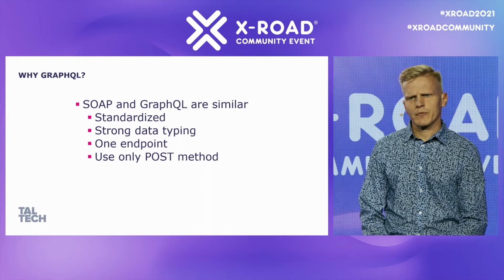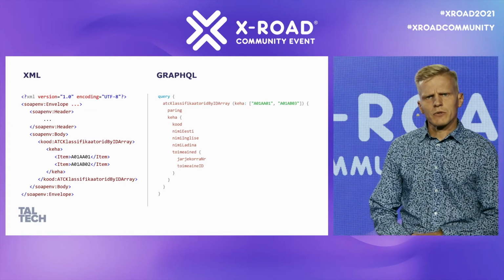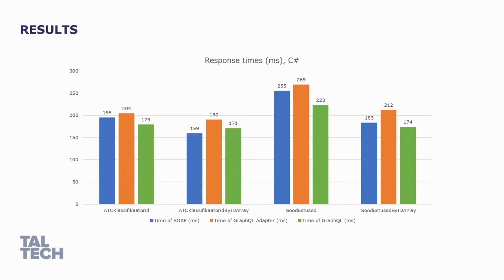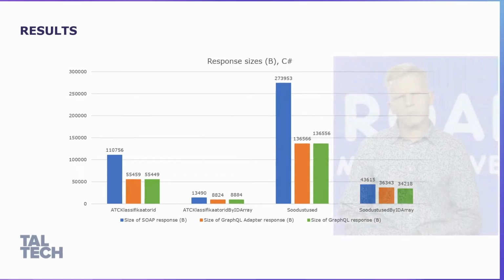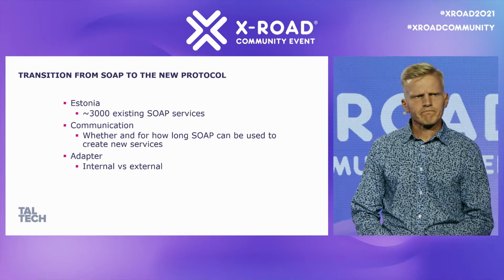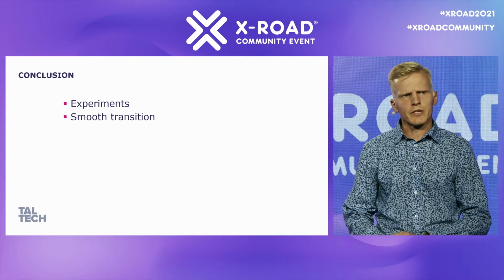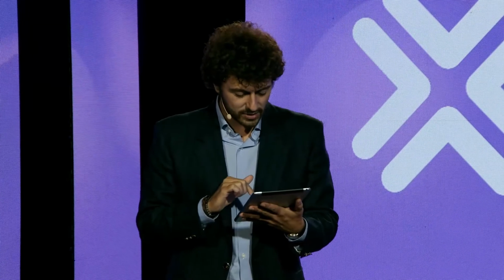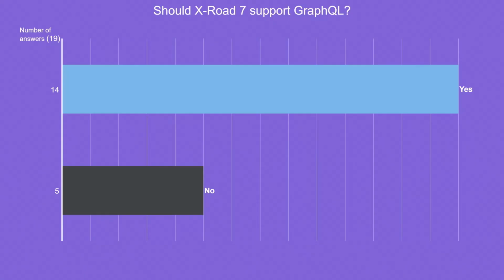Tarvo Treier - The Comparison of SOAP And GraphQL in the Context of X-Road